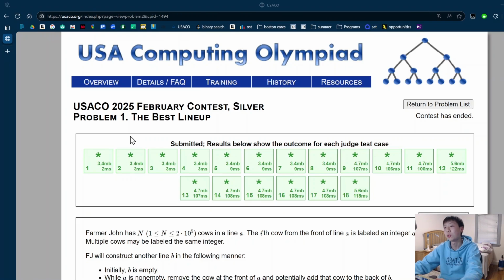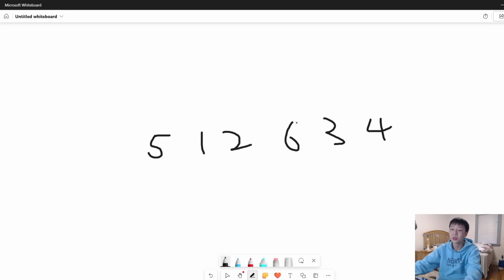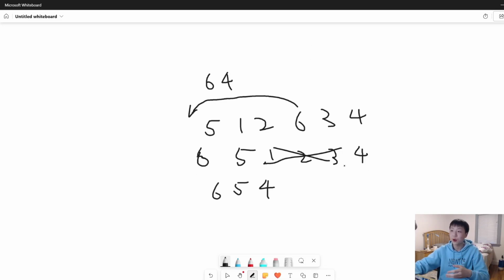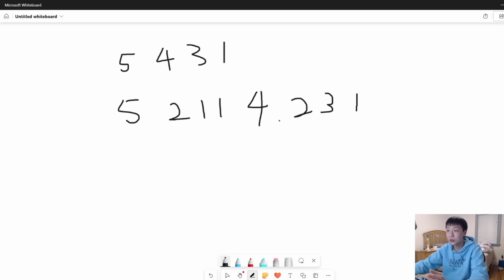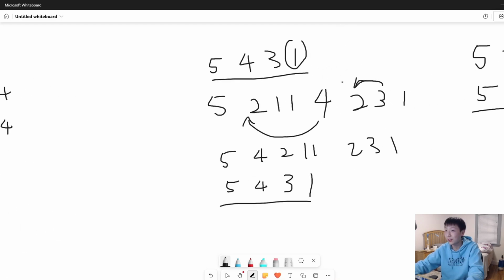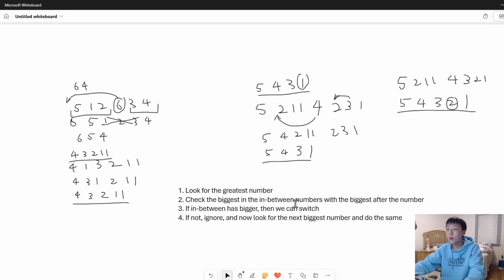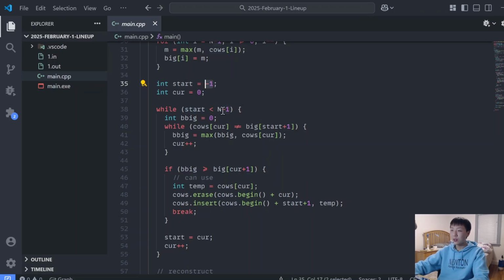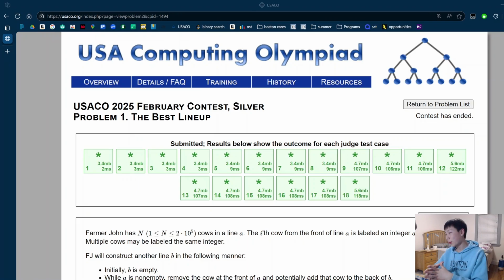USACO Silver 2025 February: The Best Lineup